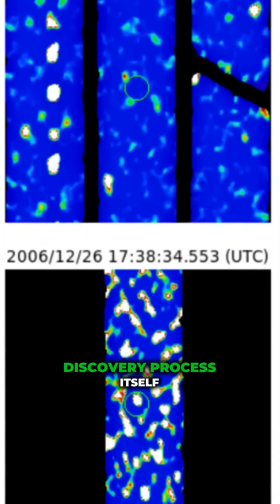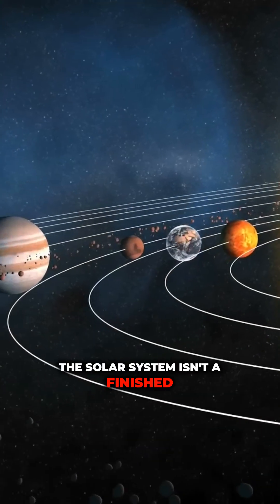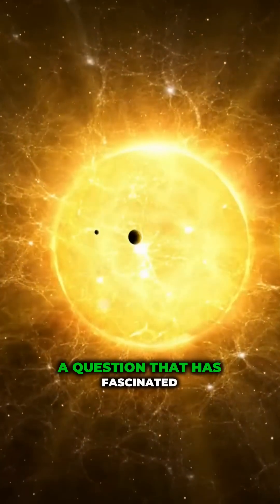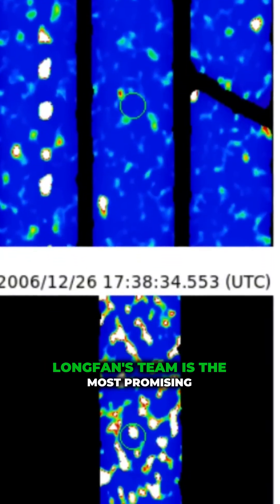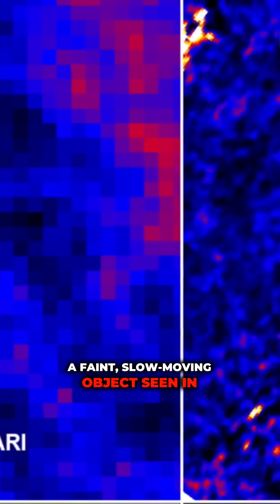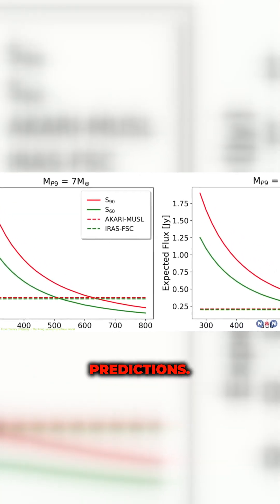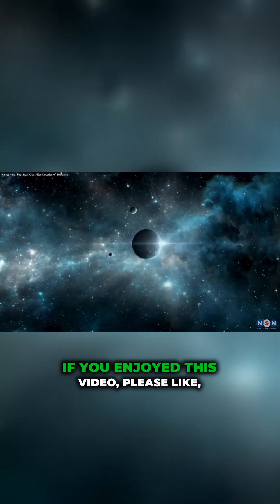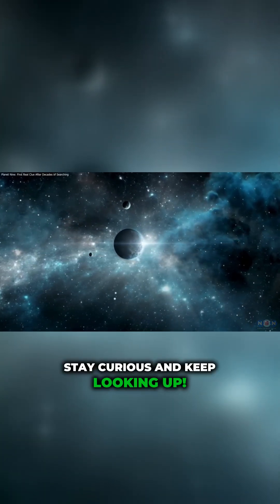Is Planet 9 Hiding in Our Solar System? Discover the Secrets of Our Cosmic Neighborhood!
The cosmic mystery of Planet 9 just took a fascinating turn. With a promising candidate emerging from Terry Longfan's team, astronomers are buzzing with possibilities. This video delves into the implications of confirming Planet 9—triggering a potential revolution in our understanding of solar system formation. What if this elusive planet originated near Jupiter or was snagged from another stellar system? The journey of discovery highlights how historical data and cutting-edge technology intertwine to reshape our celestial narratives. From the thrilling scientific expectations to the tranquility of exploring our universe, this venture excites both the mind and the imagination. Dive into the dynamics of our solar system and what this discovery could mean for the future of astronomy.